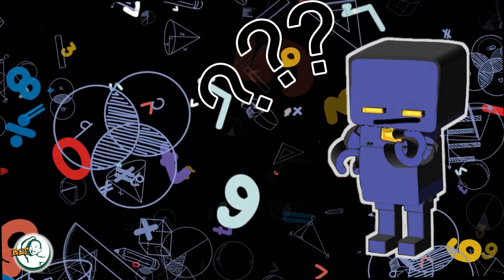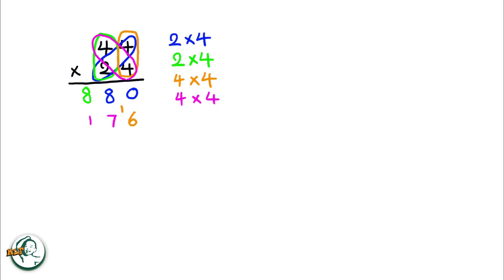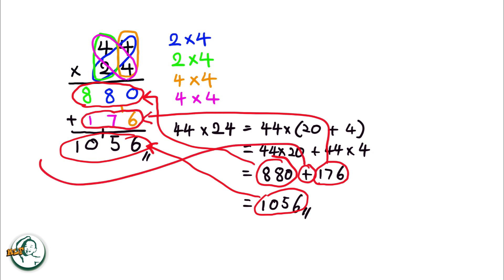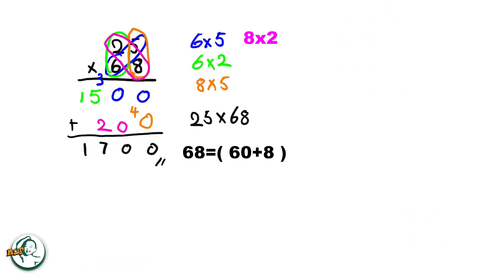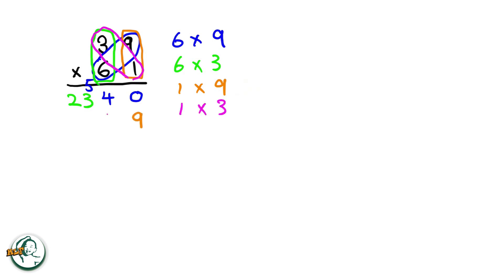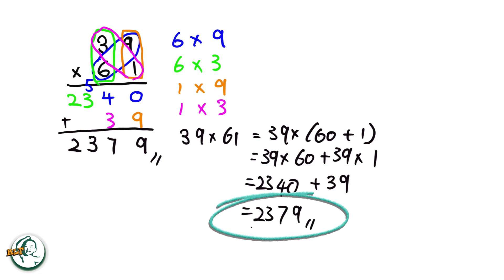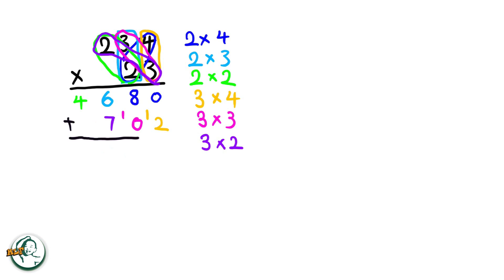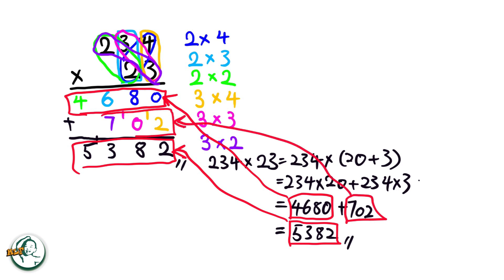Understand Long multiplication column method | Hiểu phương pháp cột nhân dài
In this comprehensive tutorial, we delve into the step-by-step process of the long multiplication method, employing the innovative custom column approach for efficient calculations.

Join us as we break down the conventional barriers of long multiplication, providing clear and concise steps to tackle even the most challenging calculations. Whether you're a student preparing for exams, a teacher seeking effective teaching strategies, or a math enthusiast eager to expand your skills, this video is your ultimate guide to success.

We'll walk you through the entire process, from setting up the problem to arriving at the final solution, using real-life examples like 25x68, 39x61, 44x24, 234x23, to demonstrate each step. Explore how the custom column method streamlines the traditional approach, making large number multiplication and decimal multiplication a breeze.

Perfect for Key Stage 2 students and beyond, our tutorial offers a comprehensive understanding of long multiplication, empowering learners to confidently tackle any problem. Say goodbye to confusion and hello to clarity with our easy-to-follow instructions and practical examples.

Don't miss out on this opportunity to enhance your mathematical prowess. Watch now and discover the power of the custom column method for long multiplication. Let's revolutionize the way we approach arithmetic together!